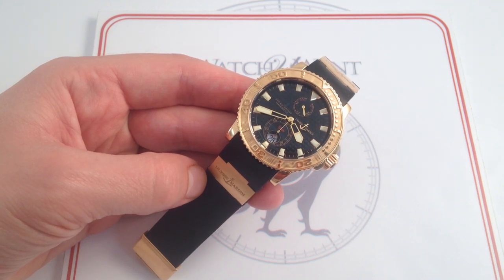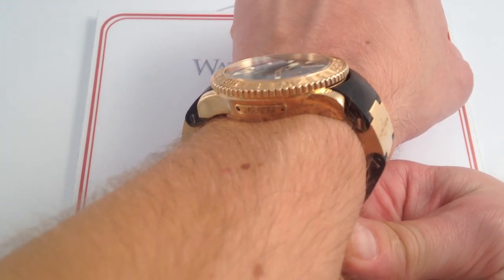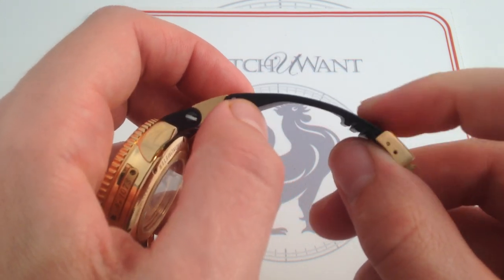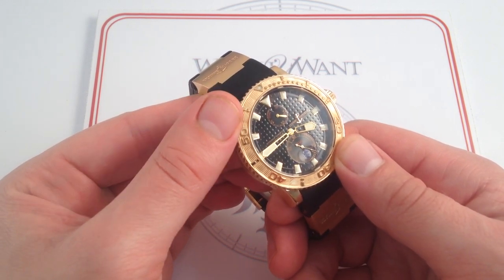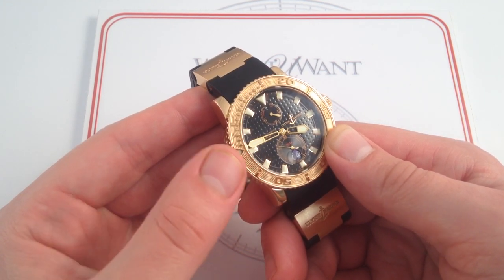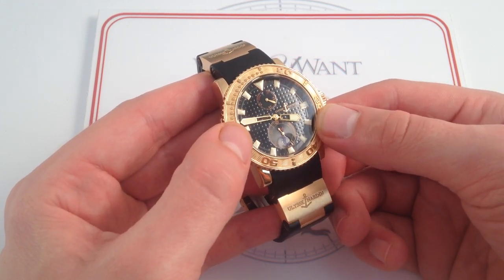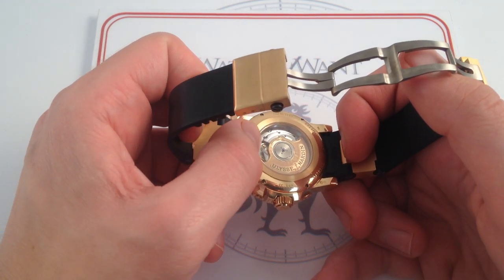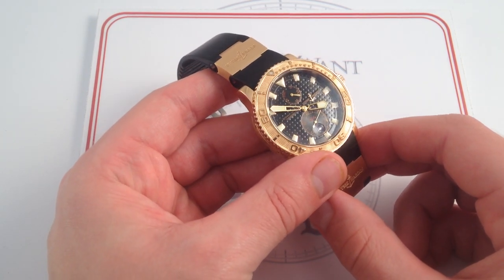Ulysse Nardin Maxi Marine Diver Luxury Watch Review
It’s no coincidence that Ulysse Nardin chose the nautical anchor as its corporate icon. As a longtime supplier of the world's finest mechanical marine chronometers, the watchmaker from Le Locle built its name on precision instruments.

That heritage is immortalized and celebrated in the 18-karat rose gold Ulysse Nardin Maxi Marine Diver wristwatch.

Despite its contemporary 43mm case size, the Maxi Marine Diver is built in the image of its historic forebears. An inverted hobnail “dimple” dial with lacquered black base and applied luminescent indices is the star of the show. A power reserve indicator at 12 o'clock is true to history, and it adds a useful complication to the package.

At six o'clock a traditional small seconds subdial recalls the old 50-60mm Ulysse Nardin deck chronometers, but an integrated date window offers a modern convenience unknown to old-time mariners.

Outstanding legibility is assured in any light, and the “Diver” portion of the Maxi Marine’s moniker is justified by the watch’s functionality. A full 18-karat rose gold unidirectional rotating dive bezel features relived gold numerals with high-polish tops and sandblasted flanks. The luminescent “pearl” at the index of the bezel can be aligned with the minute hand to time intervals of up to sixty minutes.

Below the dial beats a UN-26 automatic caliber derived from the thin and fine ETA 2892-A2 in top-of-the-line Chronometer specification. Ulysse Nardin enhances the base movement with a gorgeous guilloche rose gold winding rotor.

More than an homage, the Maxi Marine Diver is a true COSC Swiss Chronometer that meets and exceeds the accuracy of historic timepieces. Each Ulysse Nardin Marine Chronometer is certified as such by Timelab, official agent of the COSC evaluation. The 15-day trial tests the watch for accuracy and isochronism in five positions and at three temperatures. A maximum 24-hour deviation of -4/+6 seconds is permitted for certified timepieces.

Exterior features of the Ulysse Nardin Maxi Marine Diver include a rich rose gold case, a matching bezel with coined edges (ridges), and an individual numbering plate at 9 o'clock (again, true to history).  Naturally, the Maxi Marine Diver lives up to its billing with rated water resistance of 200 meters.

The black vulcanized rubber strap is fixed to the broad shoulders of the lugs via conforming rubber end pieces that remove the usual gap between case flank and strap. A robust double-jointed intermediate rose gold link enables the supple rubber strap to trace the curvature of even small wrists. This clever ergonomic refinement adds gold substance, outstanding comfort, and stunning contrast with the jet-black rubber of the diving strap.
Ulysse Nardin’s choice of a thick-cut black rubber strap compounds the impression of quality and creates a stunning effect when viewed against the warmth of the rose gold lugs and double deployant clasp.

See this Ulysse Nardin Maxi Marine Diver in high-resolution images Video and content by Tim Mosso.